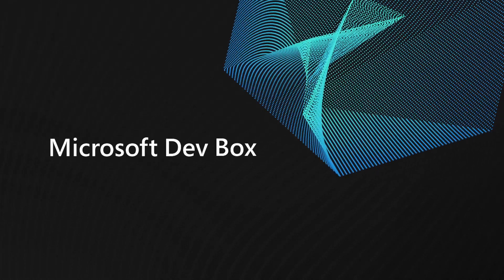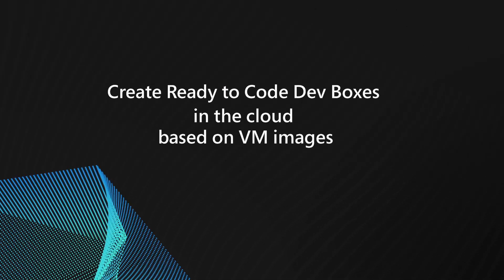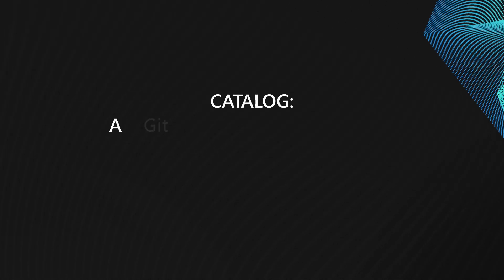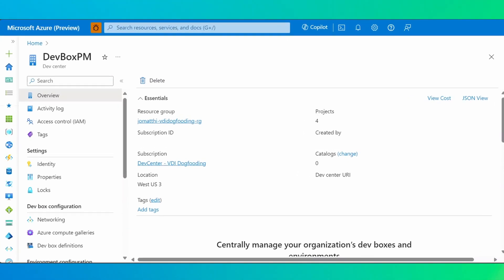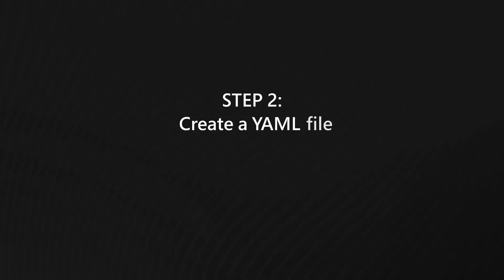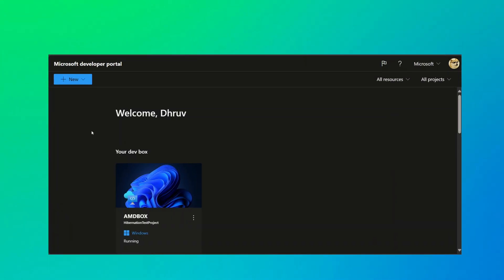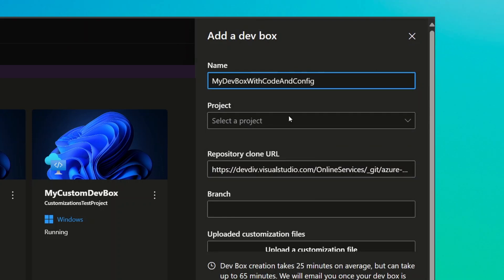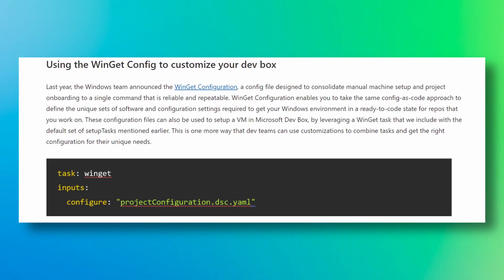Microsoft Dev Box: Configure as Code Customization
The Microsoft Dev Box ‘config-as-code’ (customization) feature is now in preview!

Config-as-code now enables developers to efficiently configure their cloud-based developer workstations to their exact project requirements, within the governance and security guardrails.

Chapters:
00:11 - About Dev Box customizations
01:01 - how-to create a custom catalog
02:16 - how-to create a YAML file to define customizations for your dev box